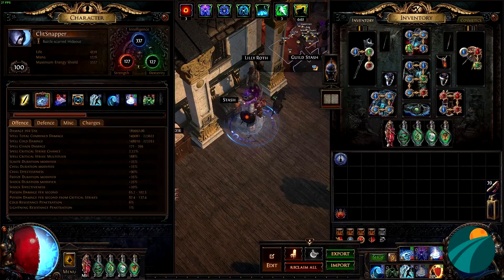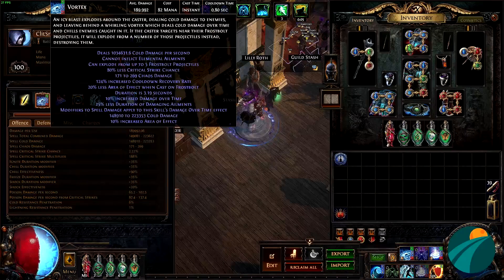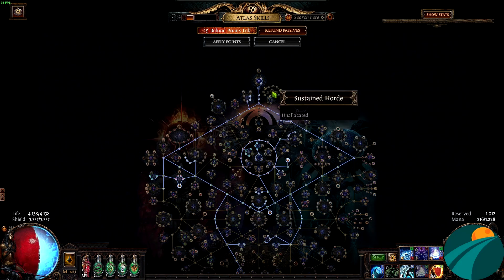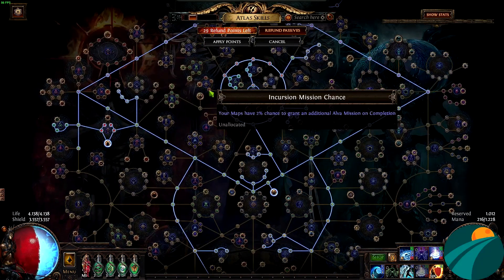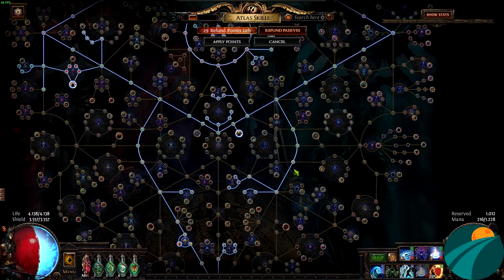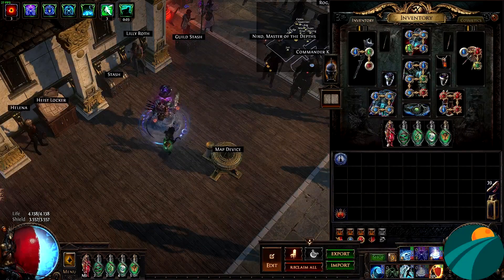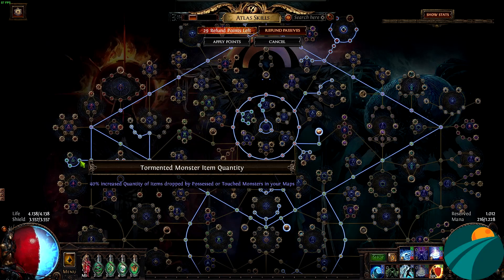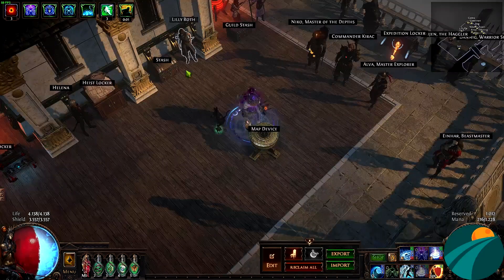3.20 Solo Apothecary Strategy - High Investment - Loot table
~11 divine profit - 20 Maps
found house of mirrors 1 map later and overall 5 apothecaries till now (roughly 300 maps).
map takes between 7-9 minutes.